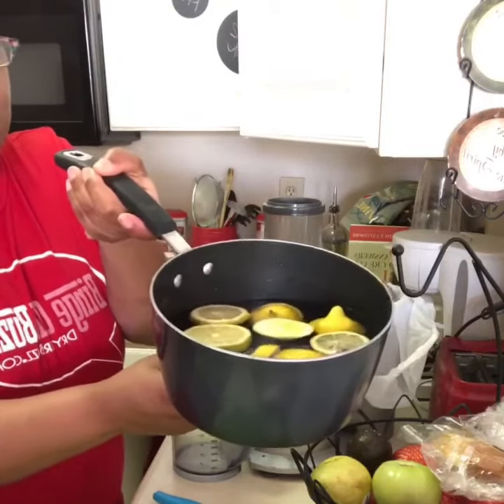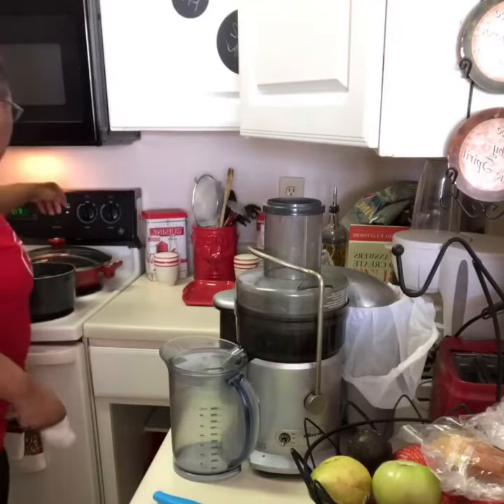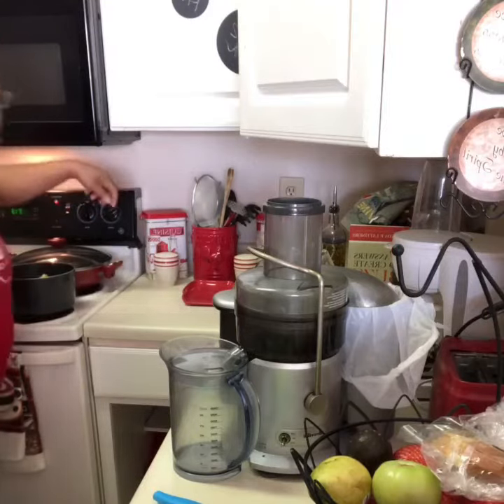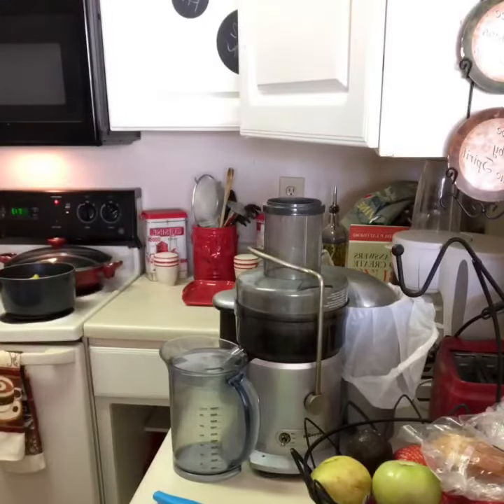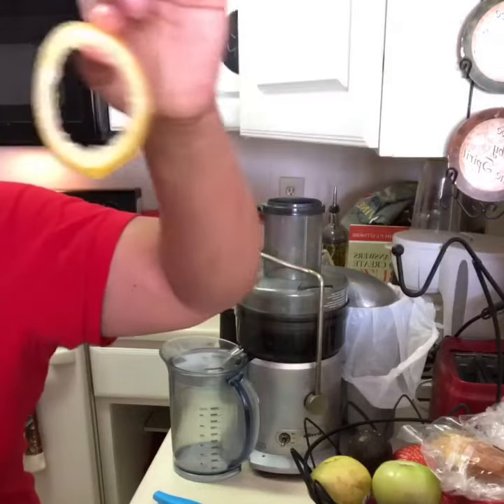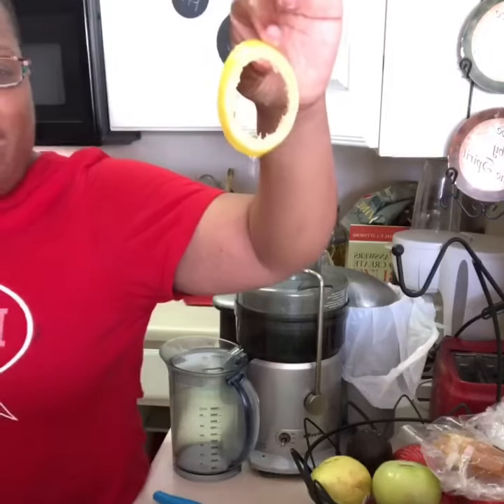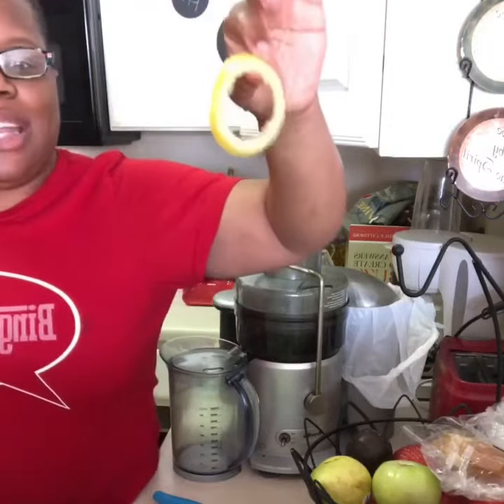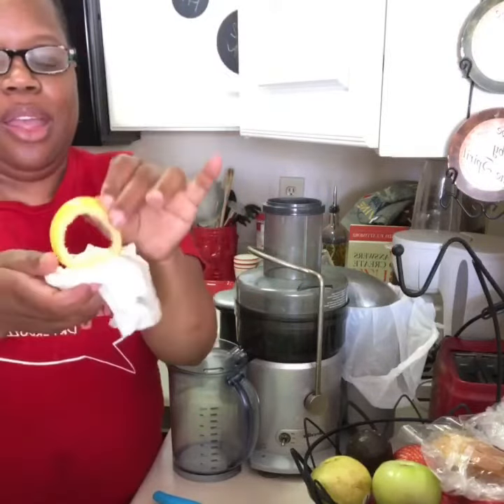Don’t Squeeze the Lemons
DryerBuzz DryerBuzz.com